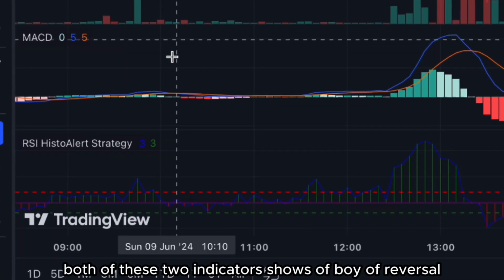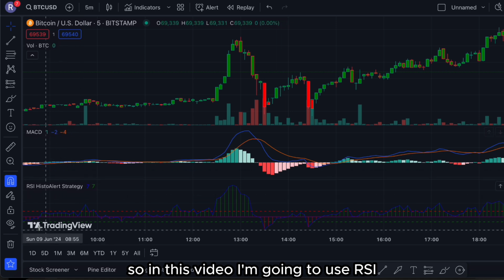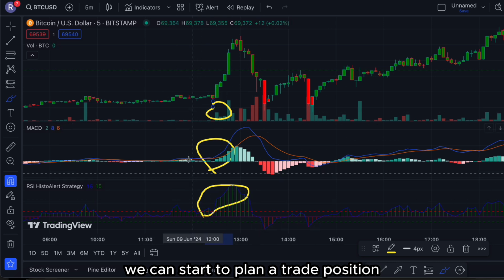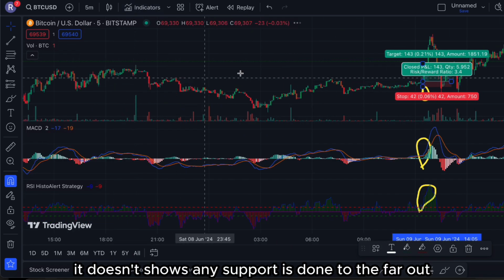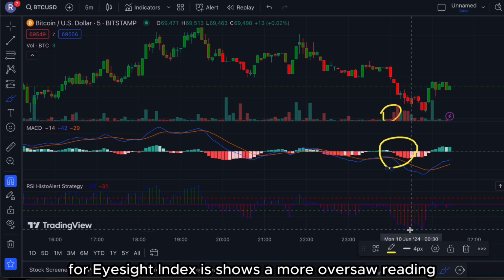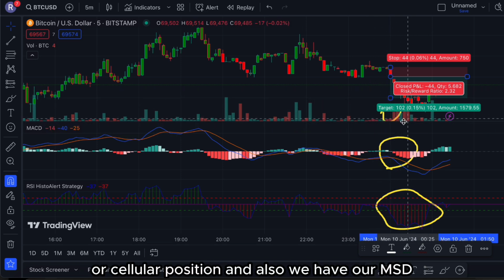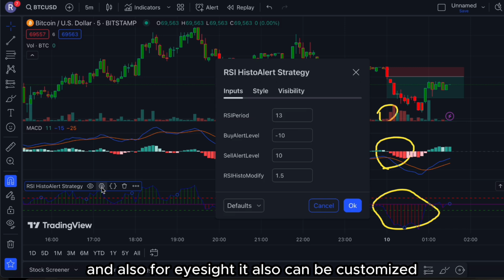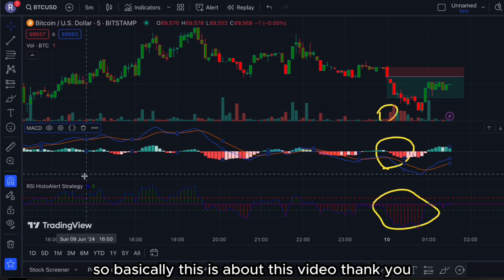MACD RSI Combination Indicator to secure WINNING Trend Trading | Fx MT4 Broker TradingView Tutorial